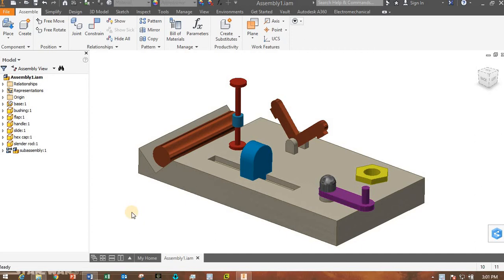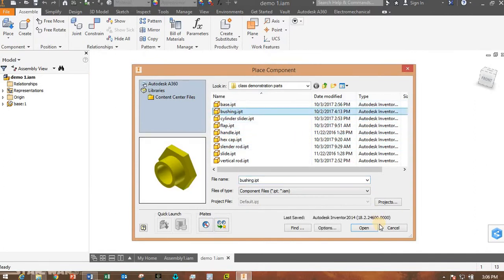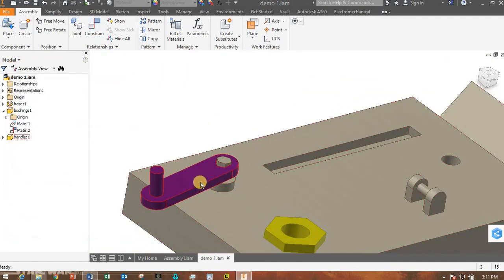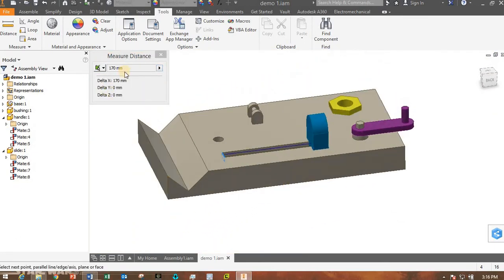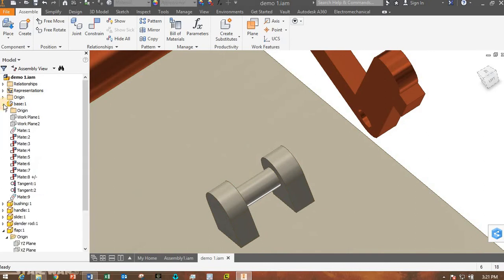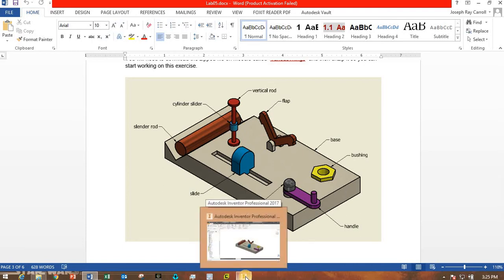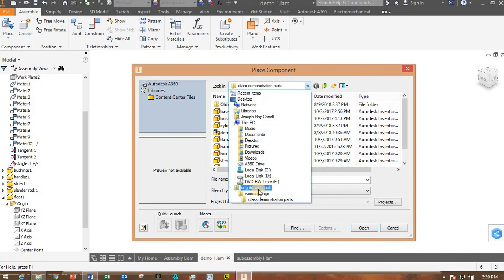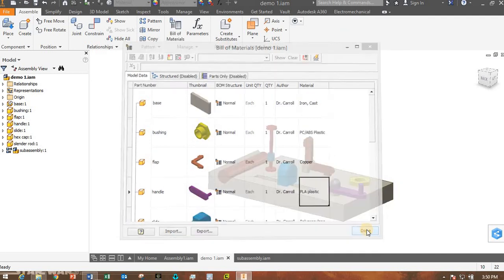Assembly of various things tutorial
ukh Engineering drawing and graphics
Dr. Carroll autodesk inventor 2017 assembly creation constraints
tutorial video